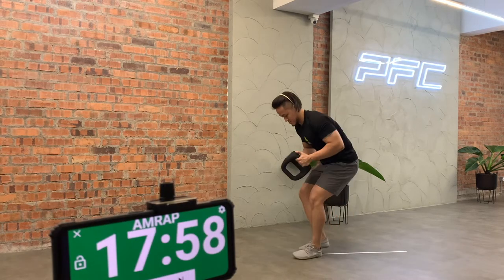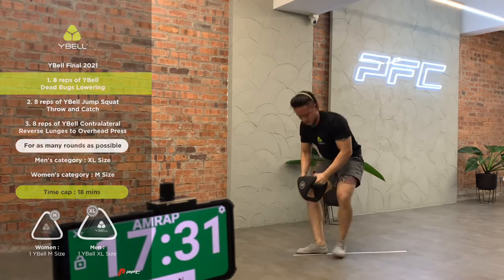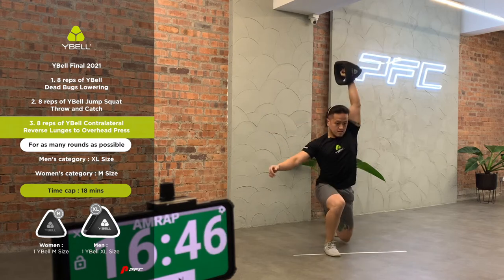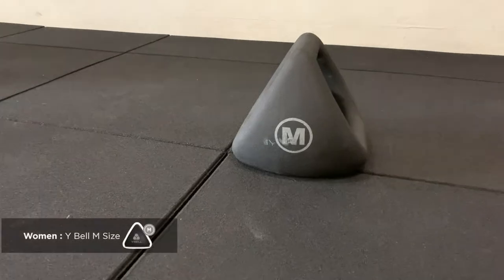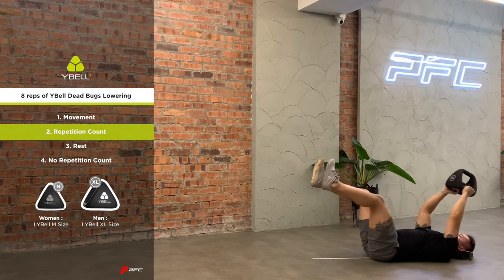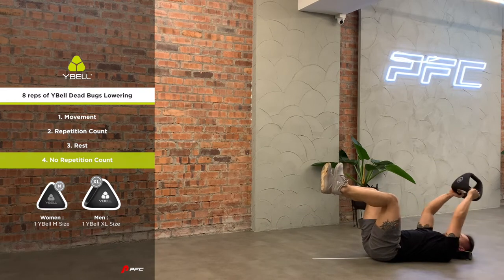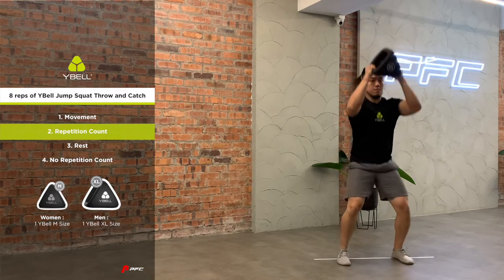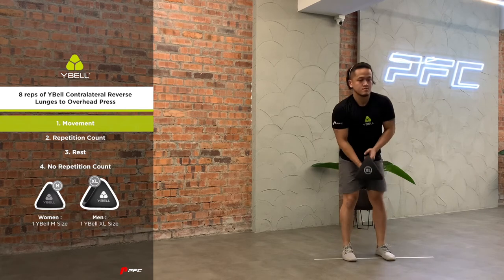YBell Final 2021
PFC Studio recommends that you consult with your doctor before beginning any exercise program. You should be in good physical condition and be able to participate in the exercise (YBell Challenge 2021 - YBell Final Workout).

PFC Studio is not a licensed medical care provider and represents that it has no expertise in diagnosis, examining, or treating medical conditions of any kind, or in determining the effects of any specific exercise on a medical condition. You should understand that when participating in any exercise or exercise program, there is a possibility of physical injury.

If you engage in this exercise of exercise program, you agree that you do so at your own risk, are voluntarily participating in these activities, assume all risk of injury to yourself, and agree to release and discharge PFC Studio from any and all claims or causes of action, known to unknown, arising out of PFC Studio.